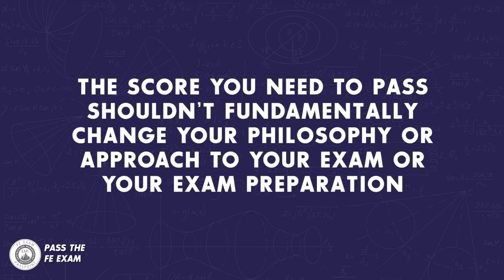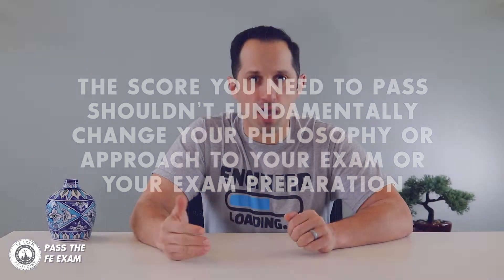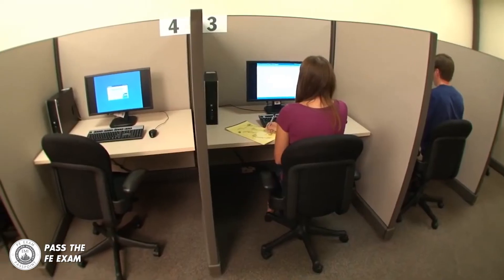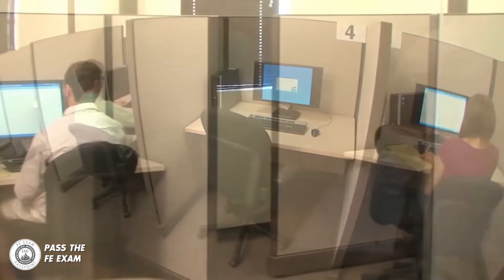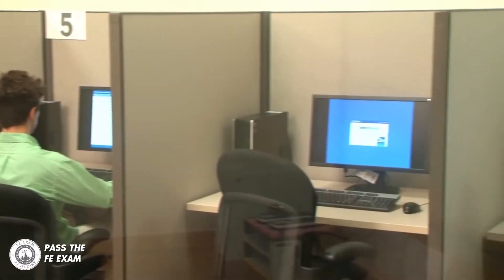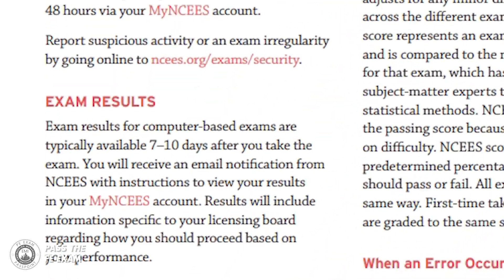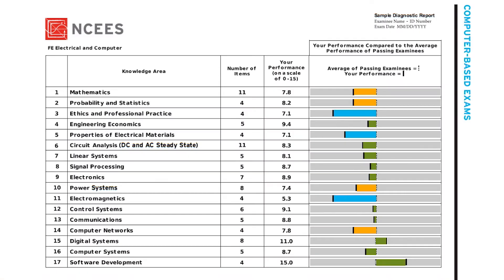What Score Do You Need to Pass the FE Exam?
Is there a set number of problems or specific quantitative score that you can cite as the passing score for the FE Exam? Check out this Pass the FE Exam video, where I will tell you what FE Exam score you will need to pass the exam.